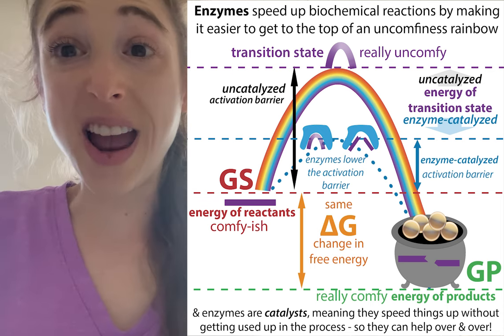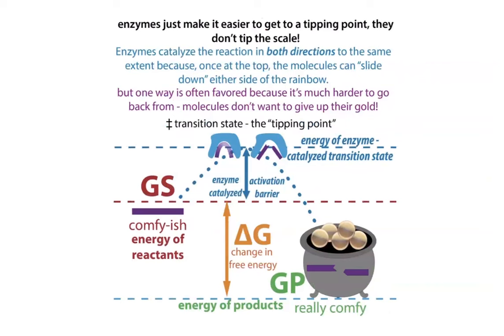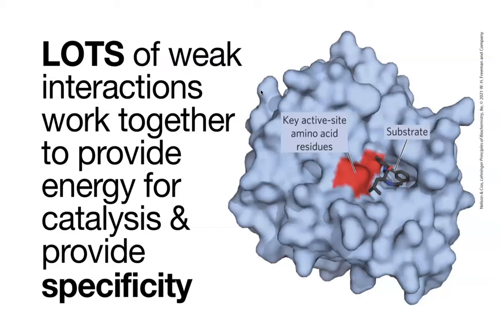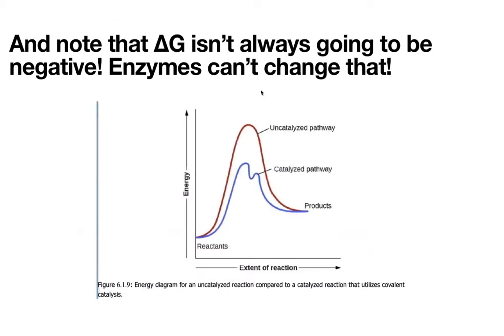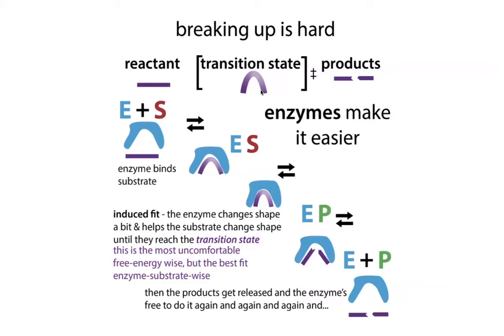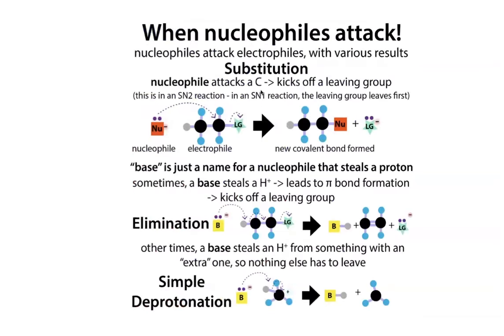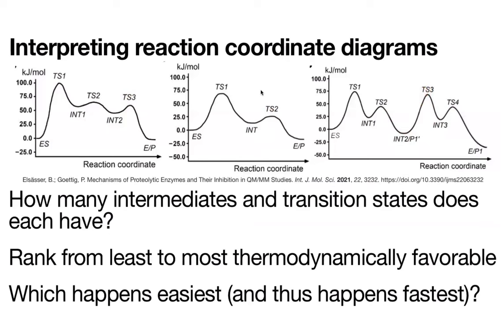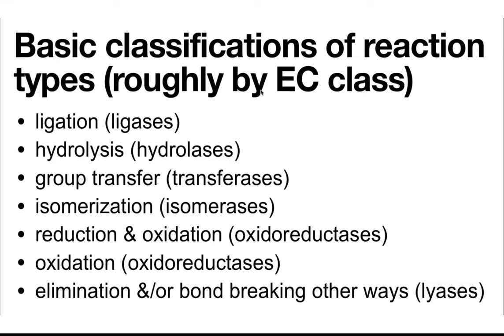Enzymes part 1: Fundamentals, reaction coordinate diagrams, transition states, terminology, etc.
Note: updated and adapted from past videos of mine